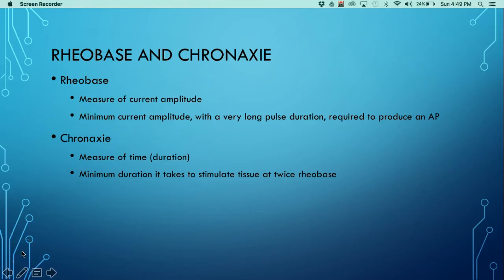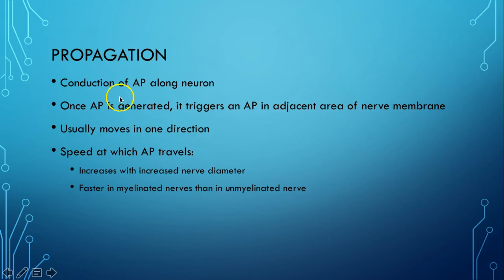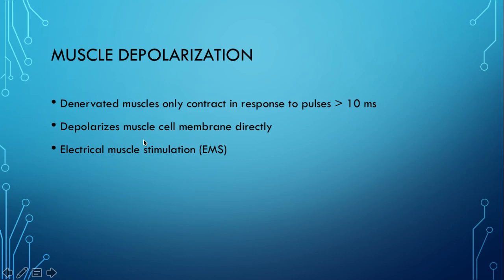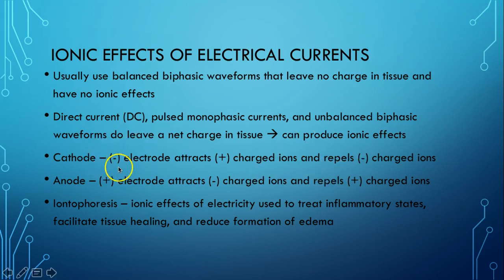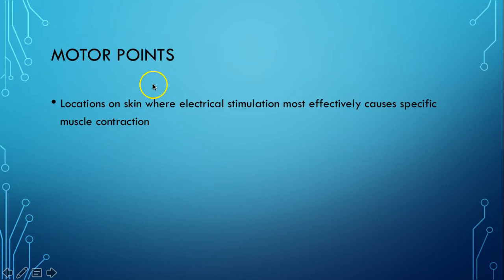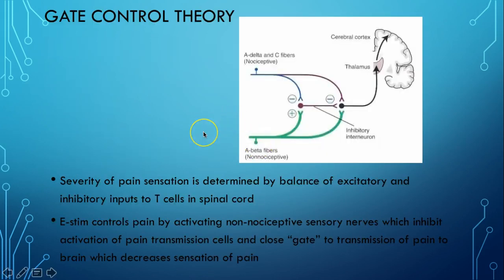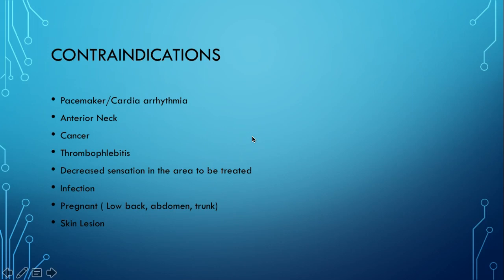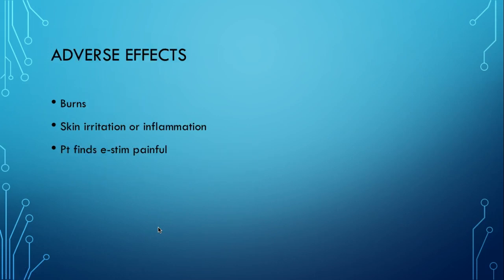Electrical Stimulation #2-Introduction Continued